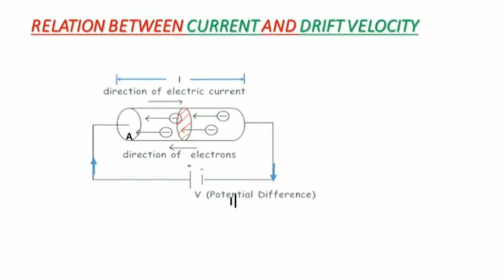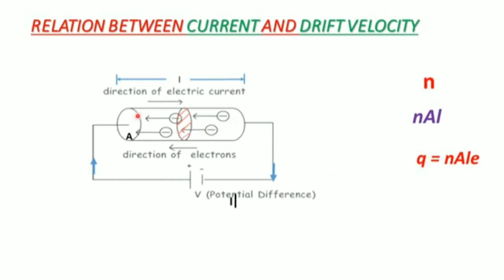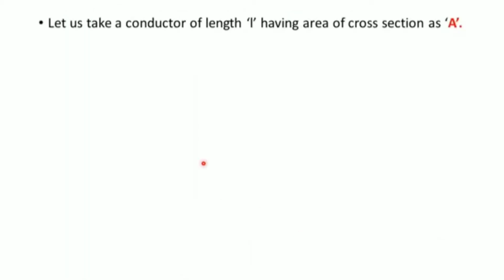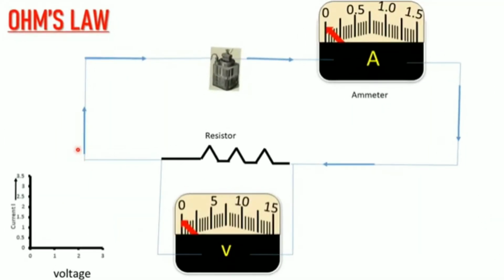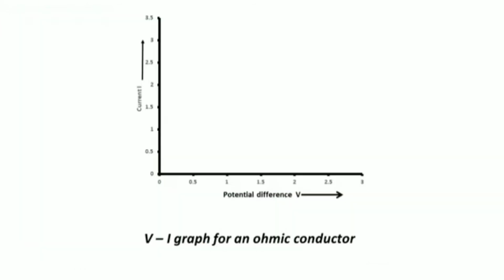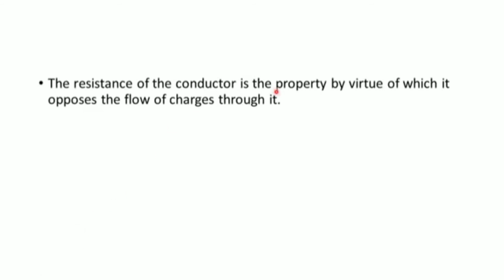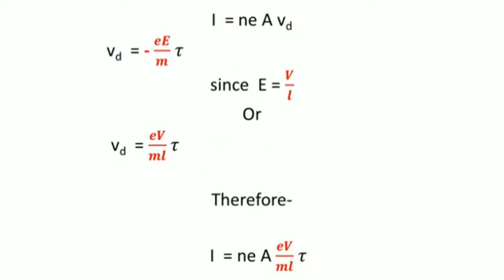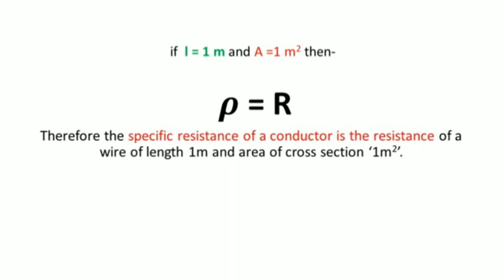OHM'S LAW, RELATION BETWEEN CURRENT AND DRIFT VELOCITY, RESISTANCE AND RESISTIVITY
Relation between current and potential difference,what is resistance and how it is different from Resistivity.
Relation between current and drift Velocity.